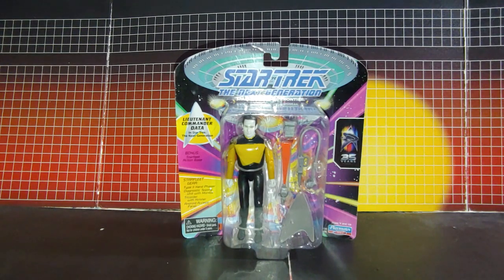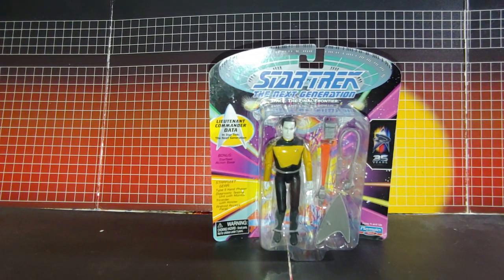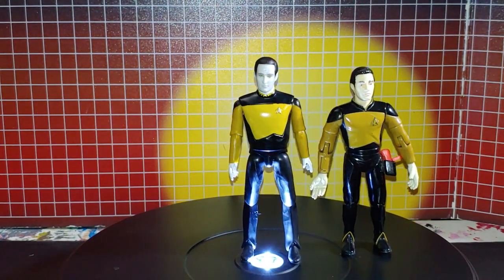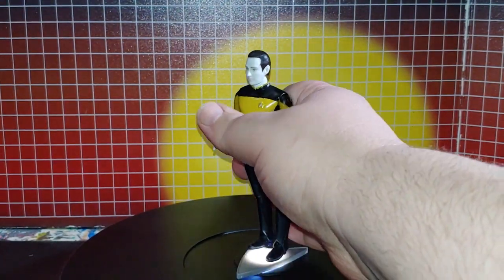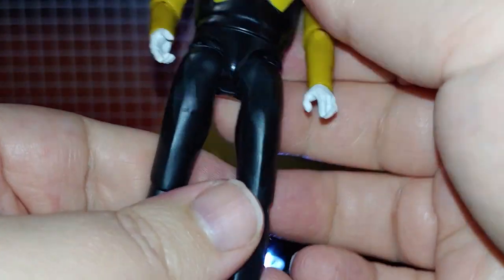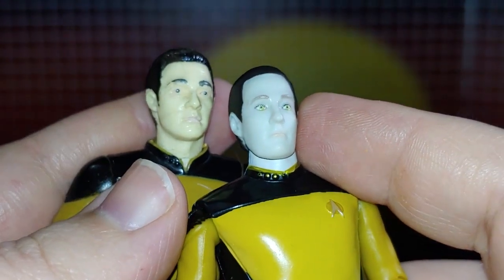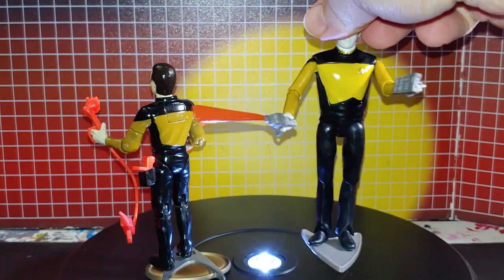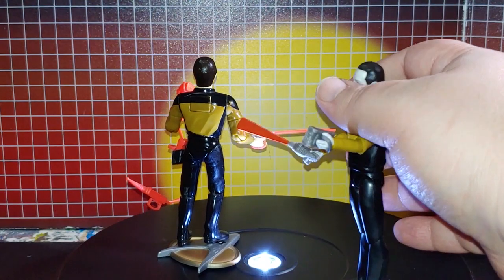NEW DATA FIGURE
this is my NEW DATA FIGURE video, in this NEW DATA FIGURE video i show you the NEW DATA FIGURE and give comparison with old